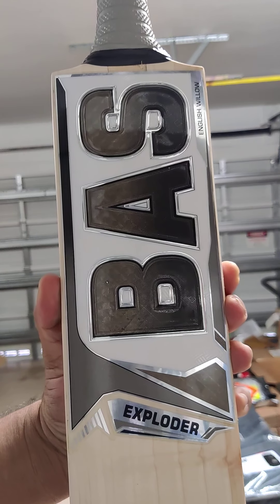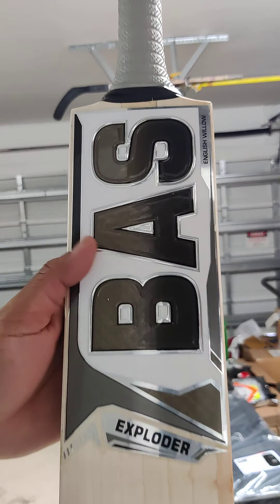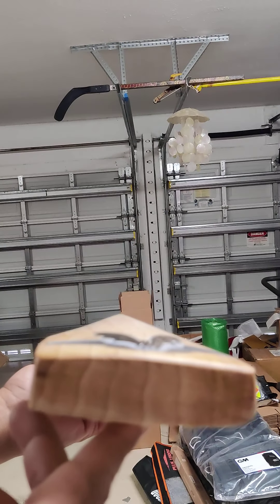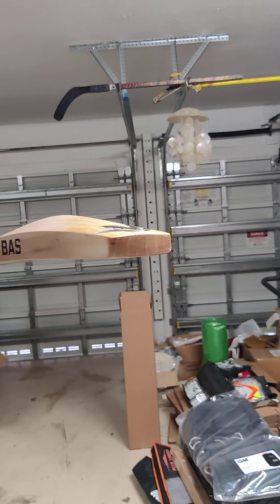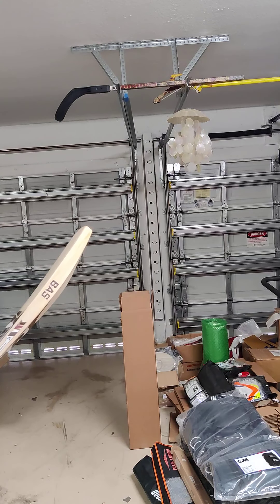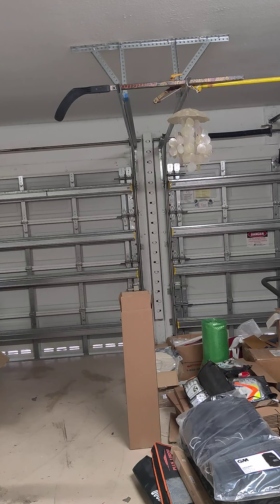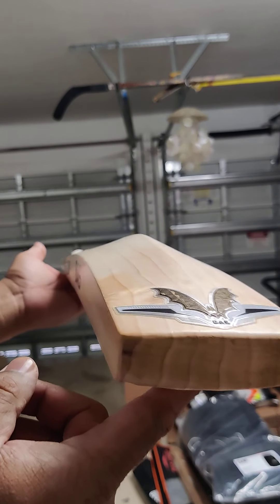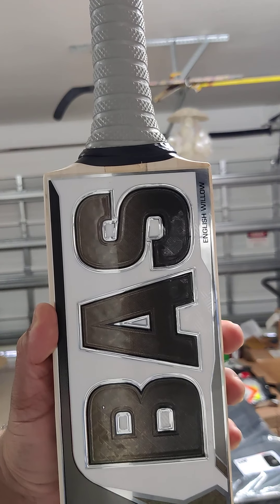BAS Exploder Cricket bat review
BAS Exploder
Grade A English willow
weight 2-8.7
1153 grams
9 grains
40 mm edges
thick mid low profile
excellent ping